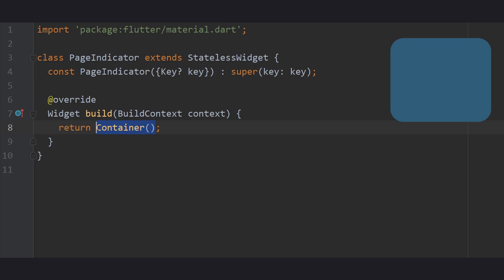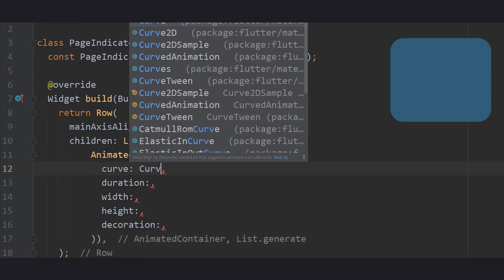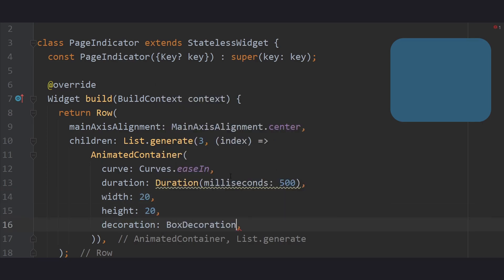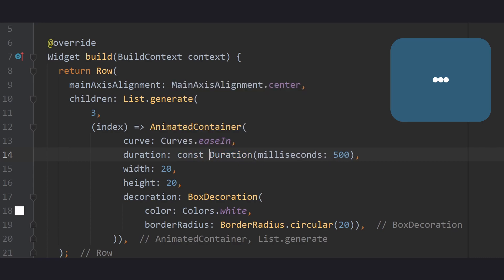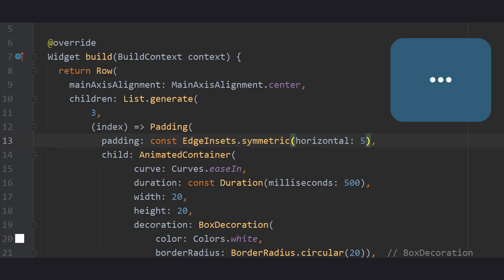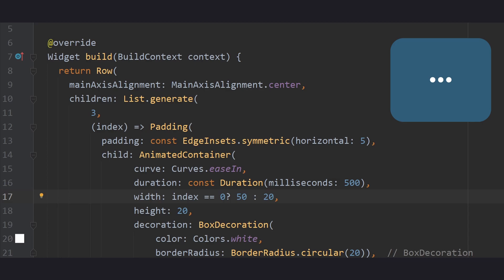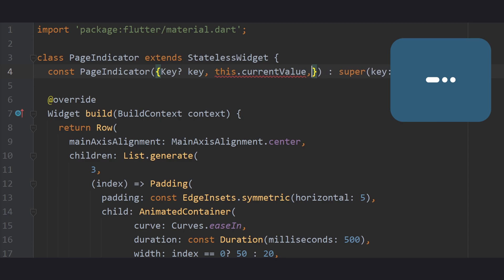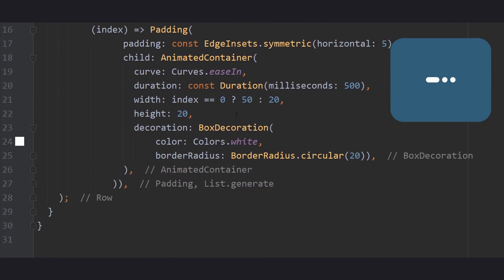Quick & Simple Page Indicator - Flutter DIY Widgets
Providing your users with immediate informative feedback is vital for the usability of your app. In this video, we'll have a look at implementing page indicators in Flutter displaying a currently selected item - whether it is a page or a certain screen element. The foundation for this is an AnimatedContainer widget which we're going to manipulate in a way to dynamically adapt to given values.

SUPPORT ME

LINKS